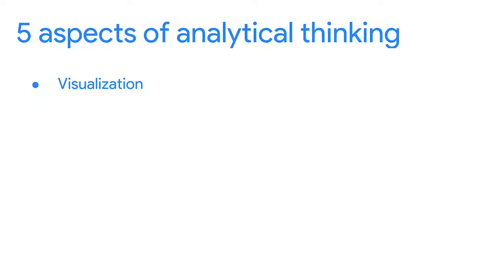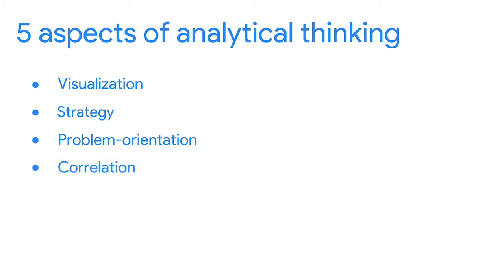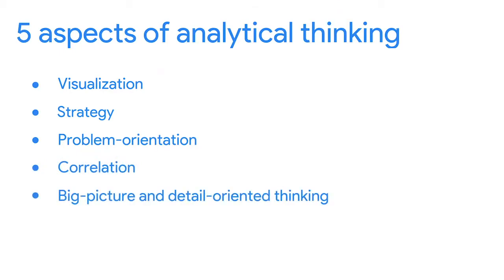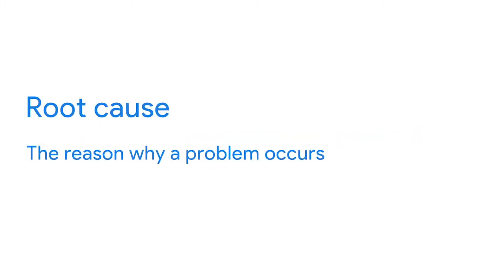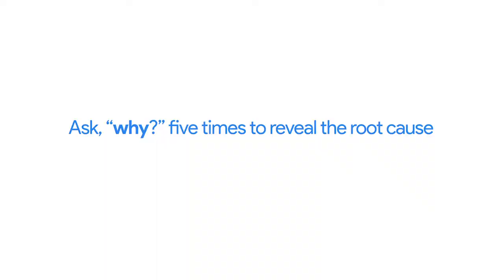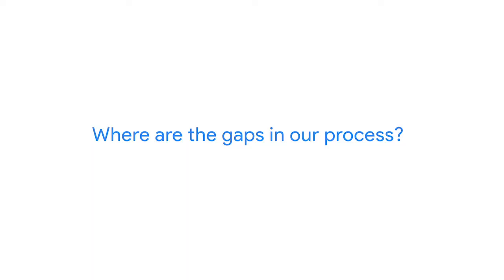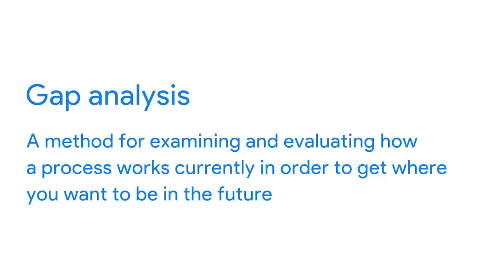Exploring core analytical skills - Google Data Analytics - Lesson 8